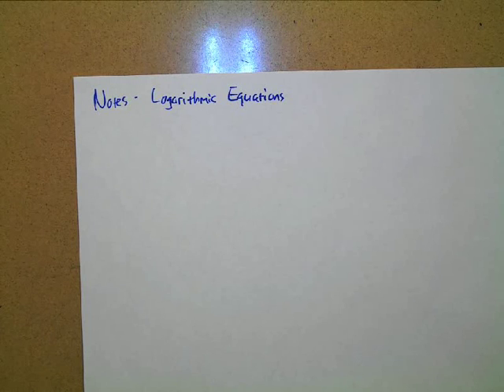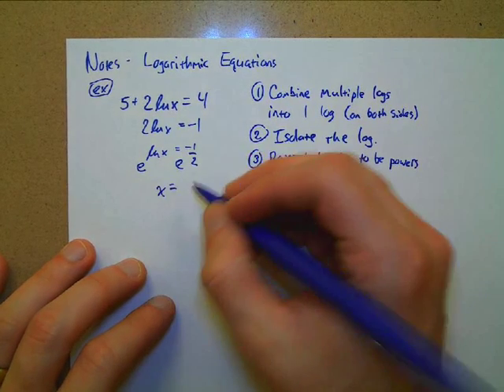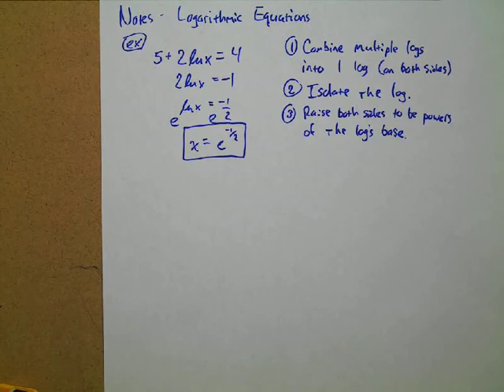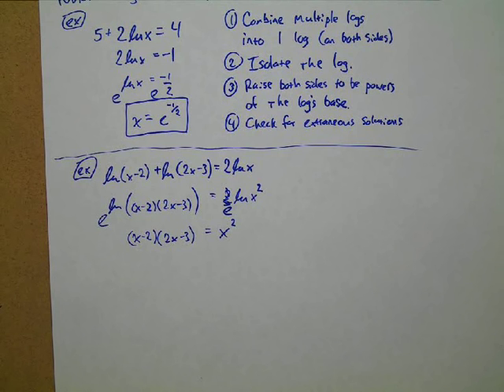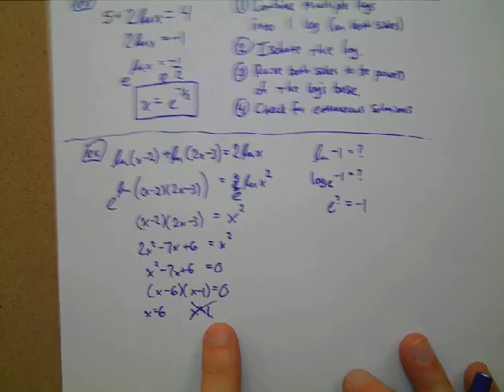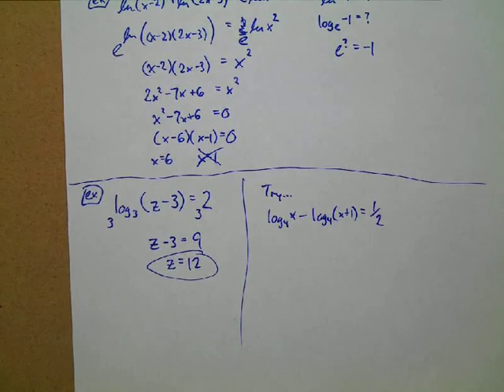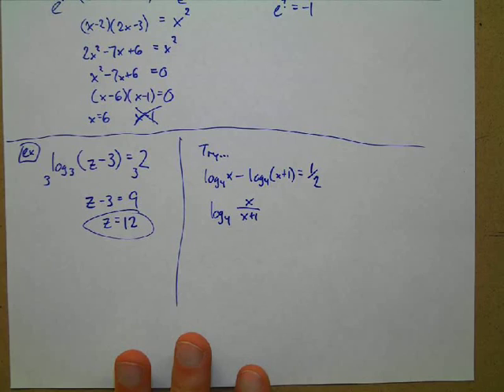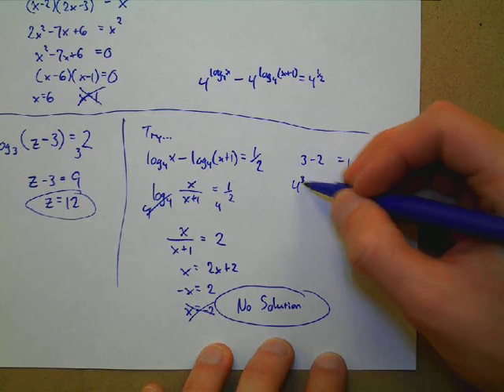10/19/2016 Logarithmic equations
HW: Wksht Exponential/Logarithmic Equations